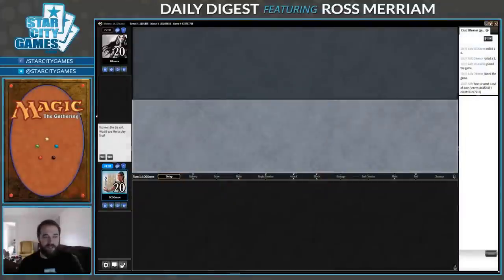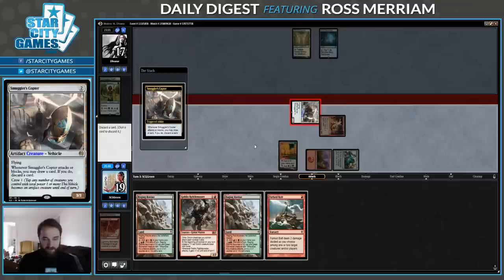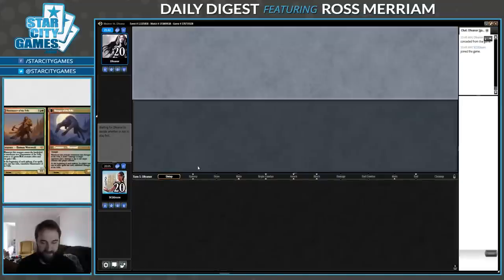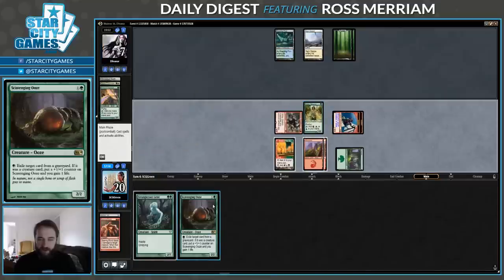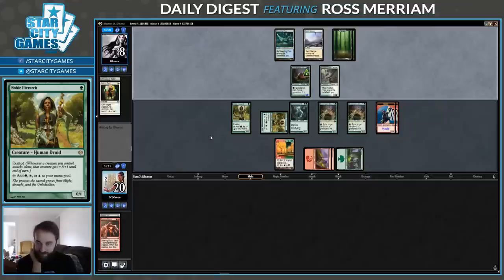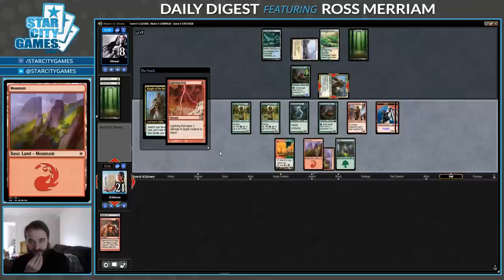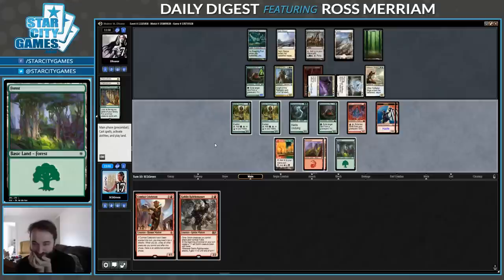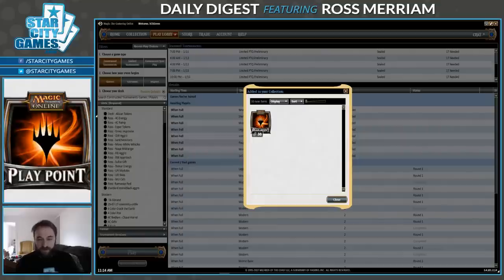Daily Digest: G/R Aggro with Ross Merriam [Modern]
If Storm decks are getting you down in Modern, here's a solution Ross Merriam has come up with: revel in this deck! SCG Dallas will have its share of Baral, but you don't have to comply!